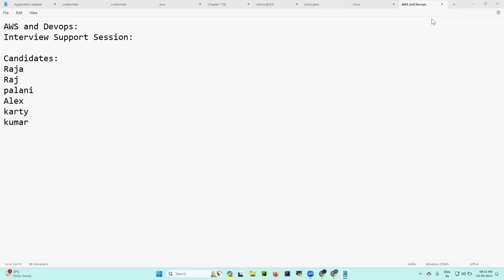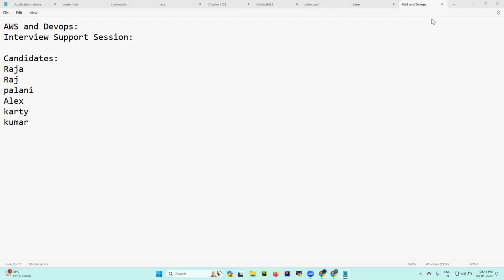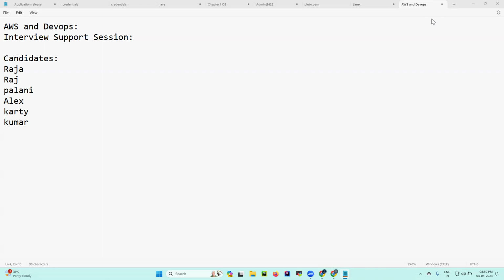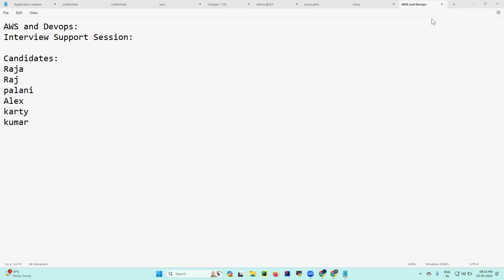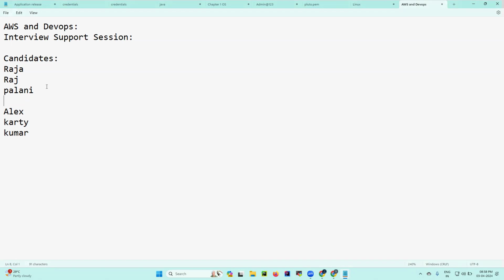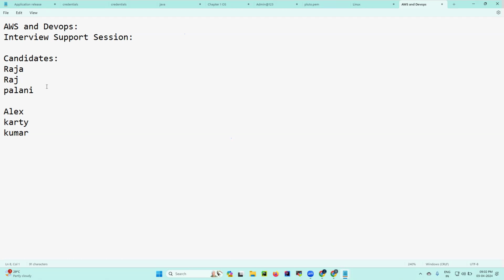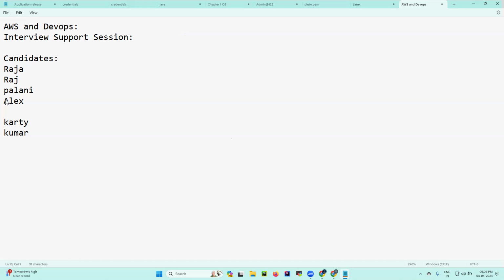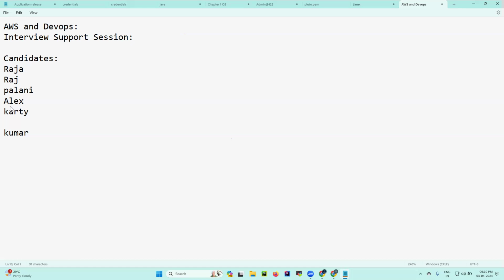DevOps Interview Questions and Answers| Interview session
In our Aws Devops Course we are having Exclusive Interview Support Group On weekly Basis we are having Mock Interviews Conducted there ,If you are an aspiring Devops Job Seeker pls check this Interview session,